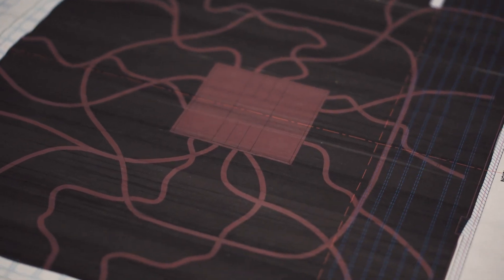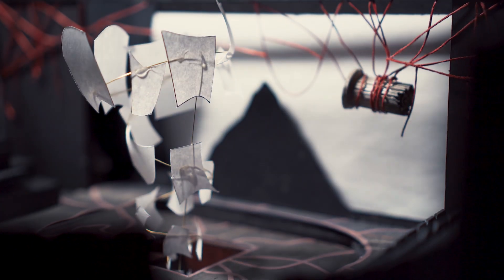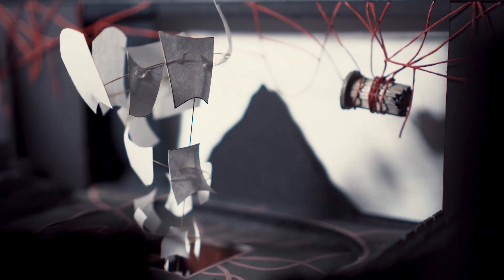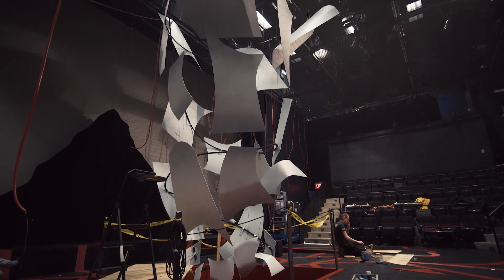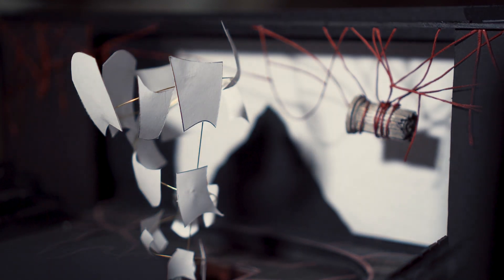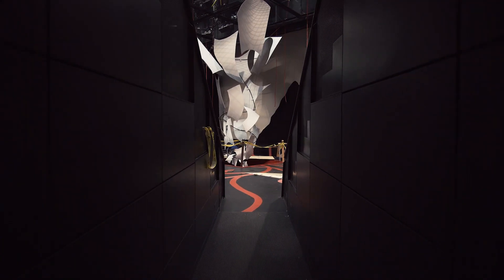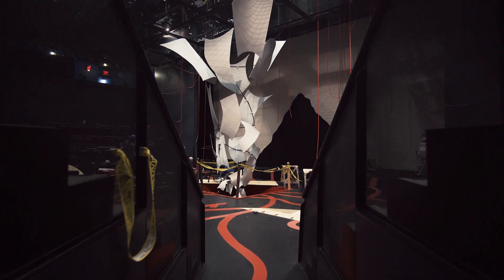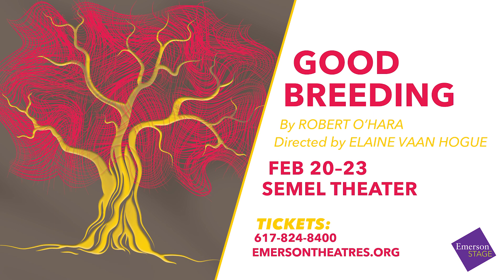Meet the Good Breeding Scenic Designer, Sabah Shams | Emerson Stage 2019–2020 Season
Meet the Good Breeding Scenic Designer, Sabah Shams
Emerson Stage 2019–2020 Season

Sabah Shams is the Scenic Designer for Emerson Stage's February 2020 production of Good Breeding by Robert O'Hara and directed by Elaine Vaan Hogue. In this video, Sabah talks about the design process for this particular production.

See Sabah’s designs in Good Breeding February 20 through 23 in Emerson College's Semel Theater. Tickets ($12 general public | $8 emerson community) at: emersontheatres.org

Emerson Stage presents
Good Breeding
By Robert O'Hara
Directed by Elaine Vaan Hogue

Semel Theater | Tufte Performance and Production Center
Department of Performing Arts | Emerson College

Boston, MA